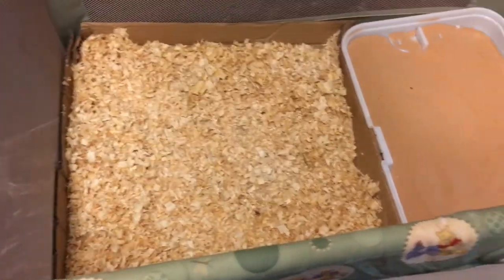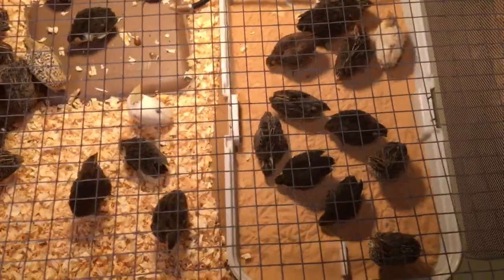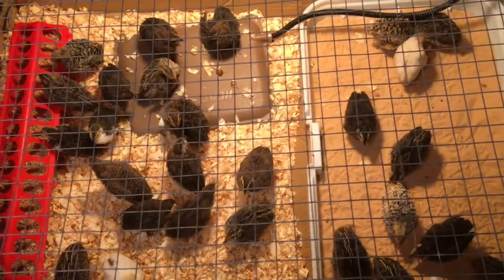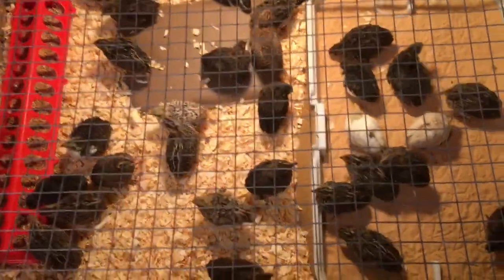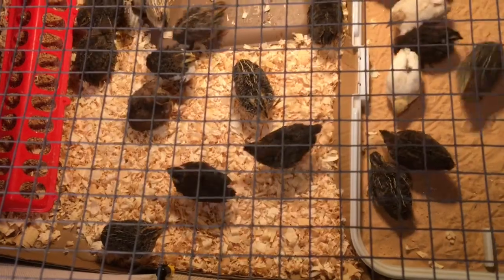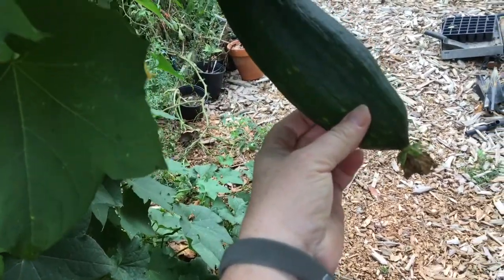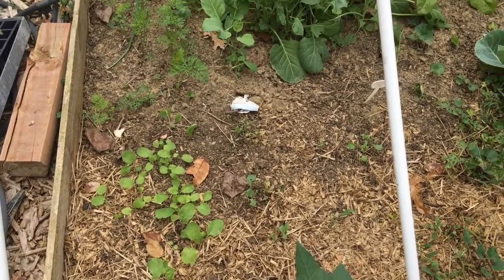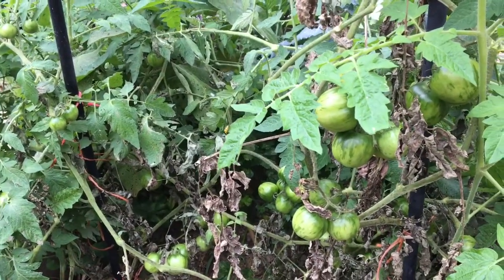Coturnix Quail Chicks at Two Weeks and a Quick Garden Update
The Coturnix quail are two weeks old and ready to move into the pack n play.